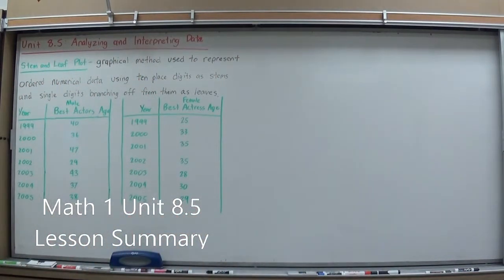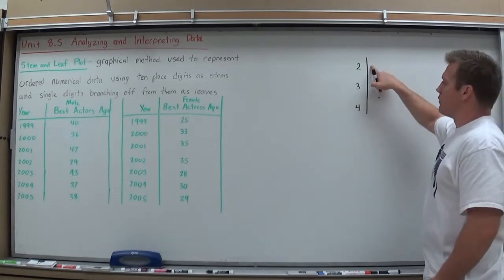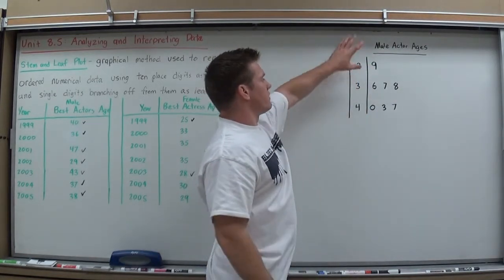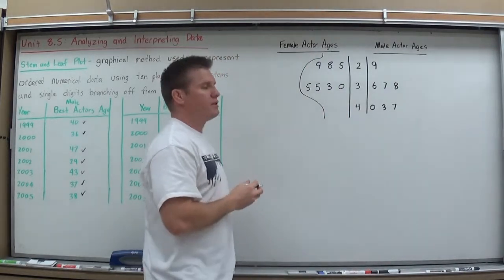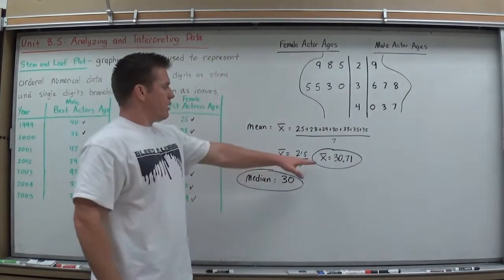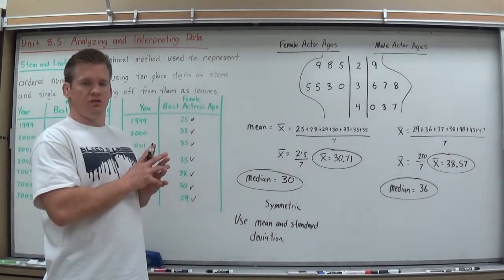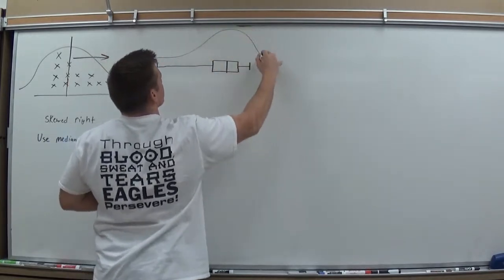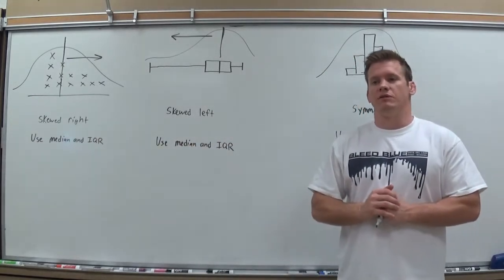Unit 8.5 Lesson Summary